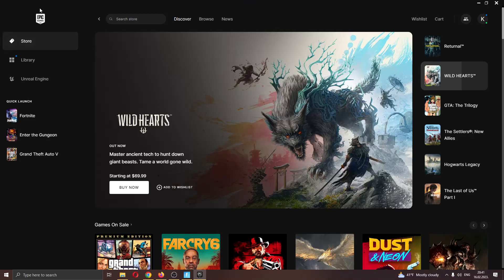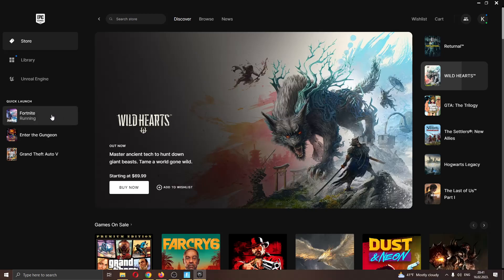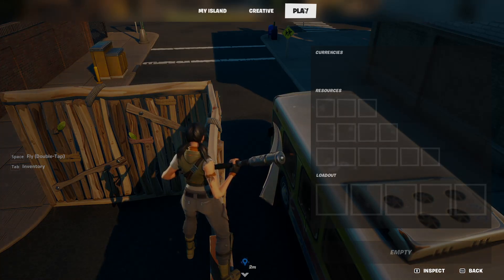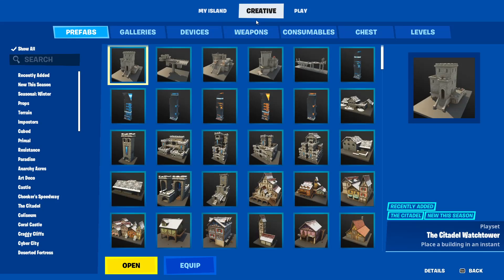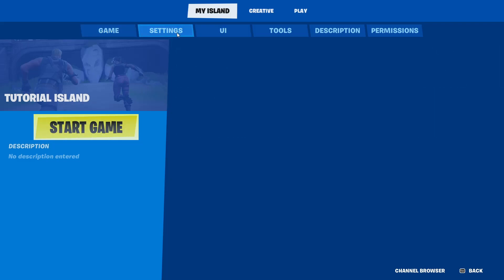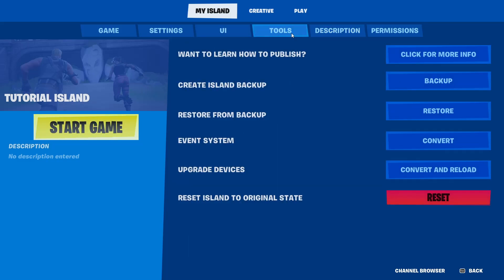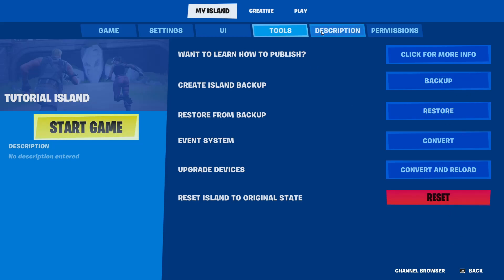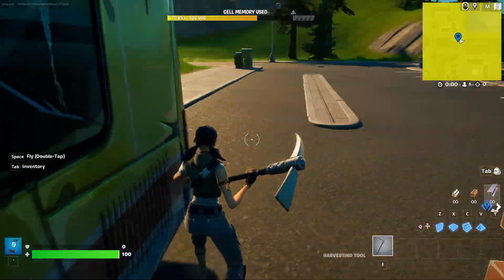How To Publish Island Epic Games Tutorial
Today we talk about publish island,island promotion,publish island epic games,how to publish a creative map